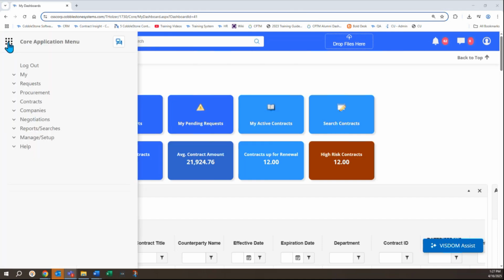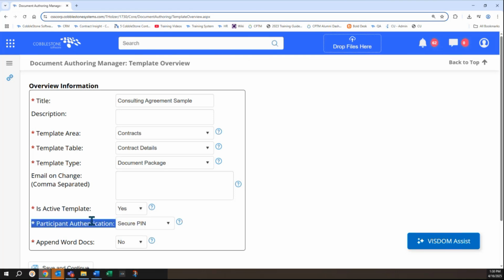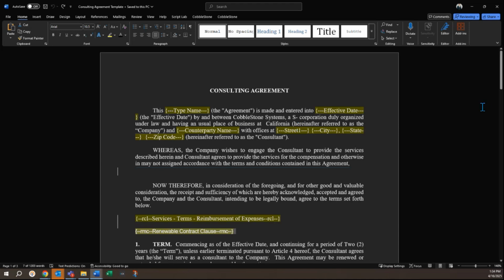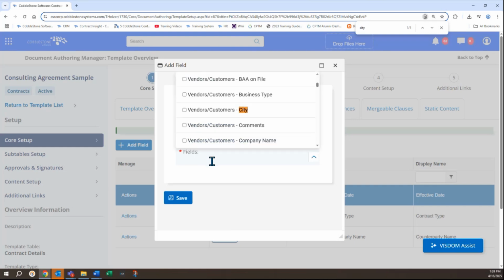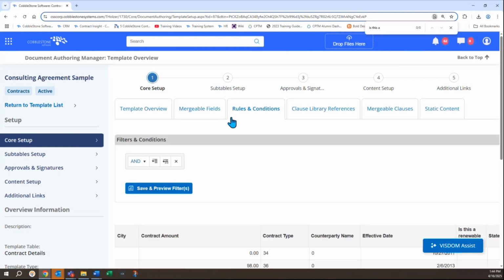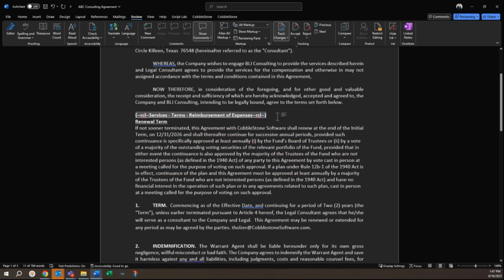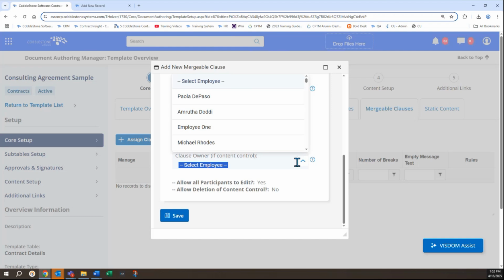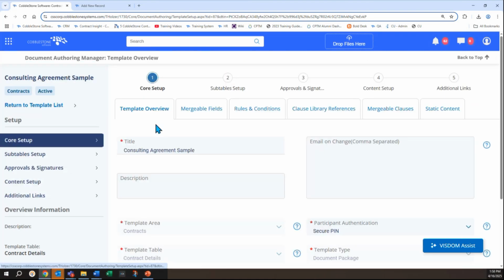Document Templates - Mergeable Content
0:00 Introduction & Navigation
1:31 Creating a Template
4:37 Core Setup
18:45 Subtables Setup